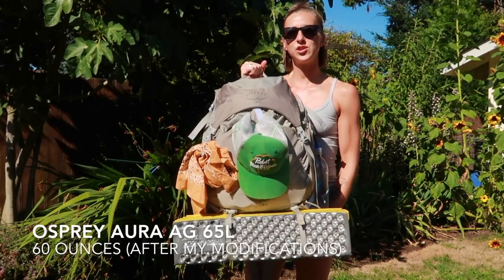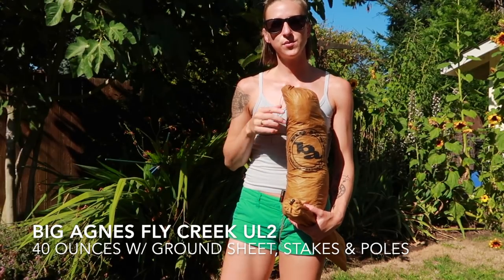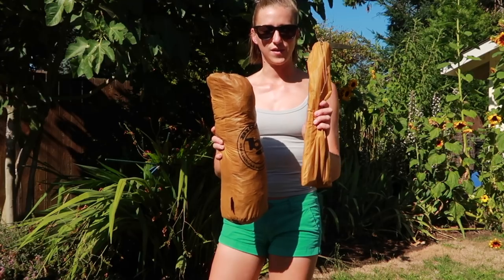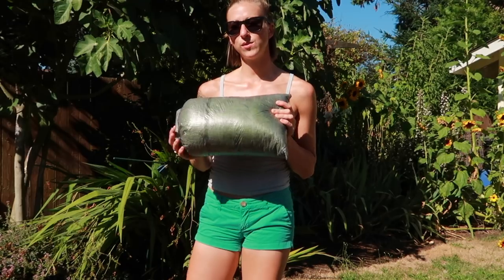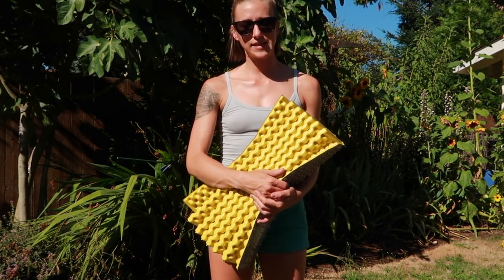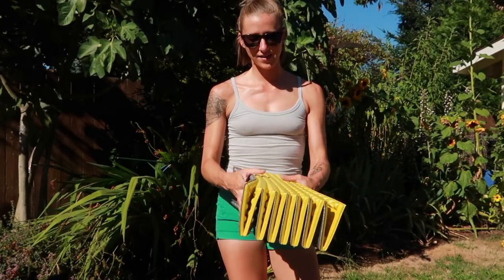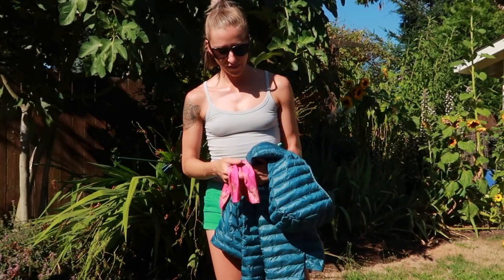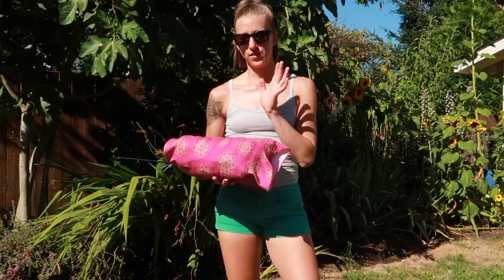Pacific Crest Trail Recap | Big 3 Items | Tent, Backpack and Sleep System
PCT Recap | Big 3 Items | Tent, Backpack and Sleep System
Here is the first video in my PCT recap series! Now that I am back from the trail, I will be making these videos so that you can see what gear worked and didn't work for me out on my trip.

Things mentioned in this video:
-Osprey Aura AG 65L
-Big Agnes Fly Creek UL2
-Therm-a-rest Zlite Sol

--MAILING ADDRESS:
Hike Oregon